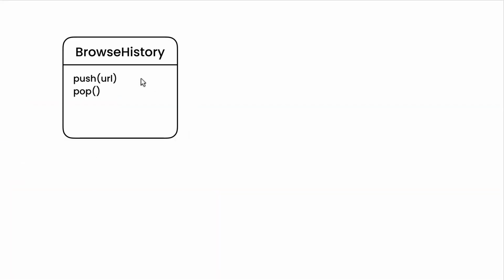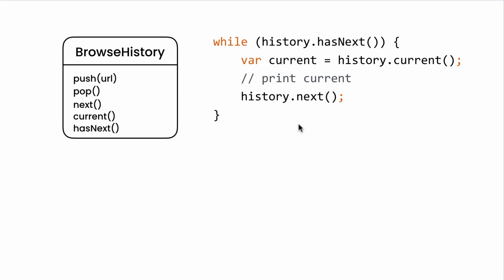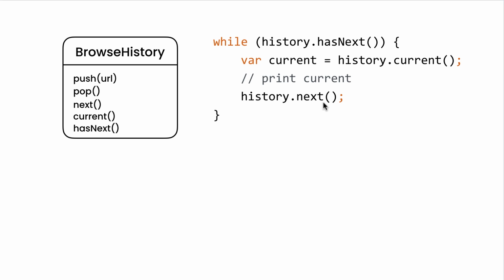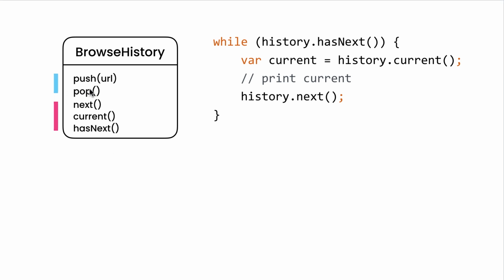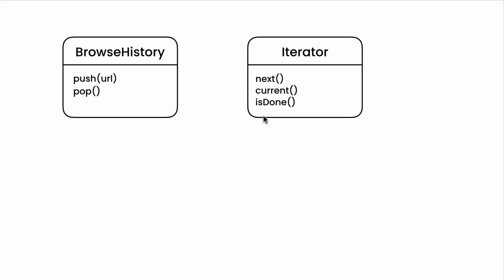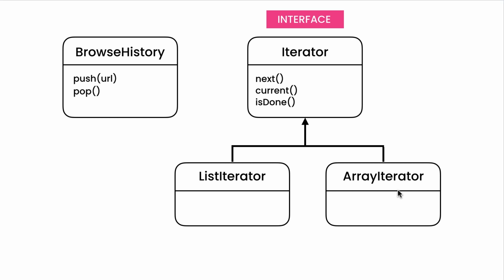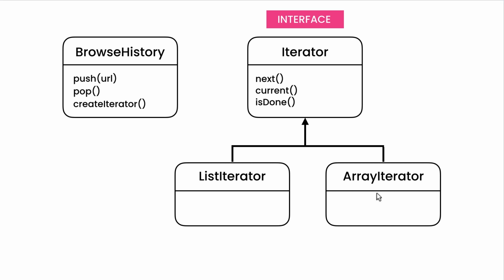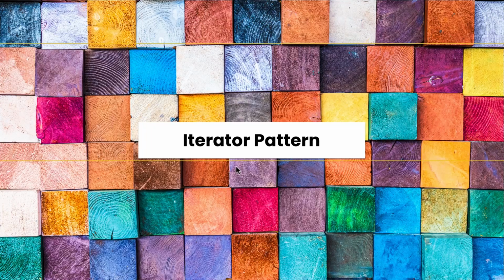Design Patterns #23 - Solution [By Mosh Hamedani]